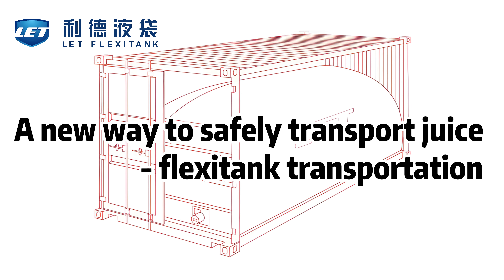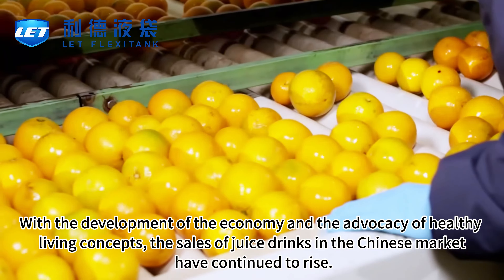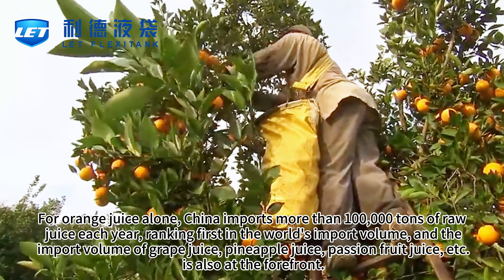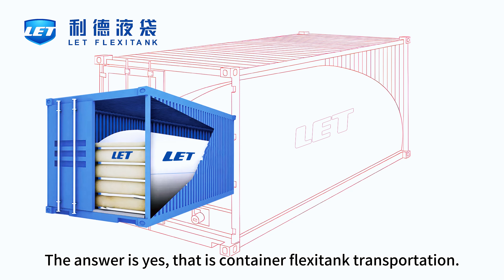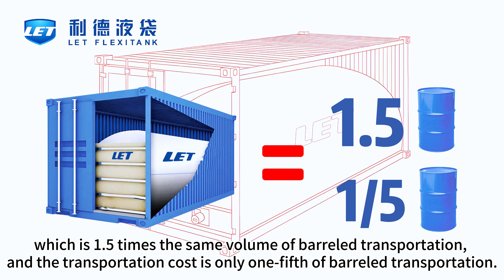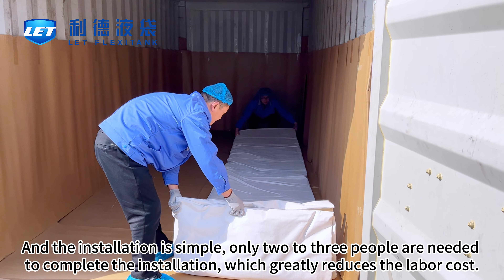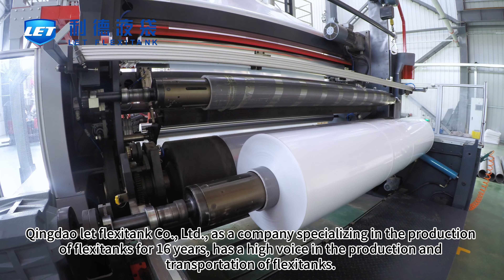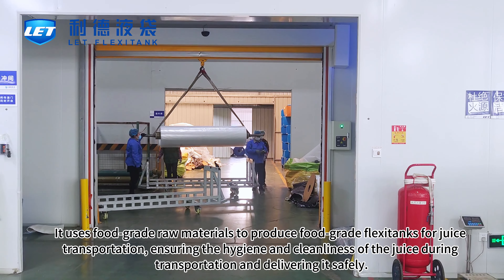How is juice transported? What is the most cost-effective way of transport?